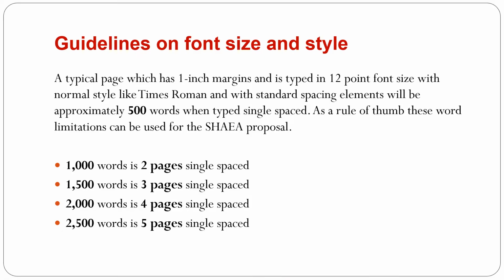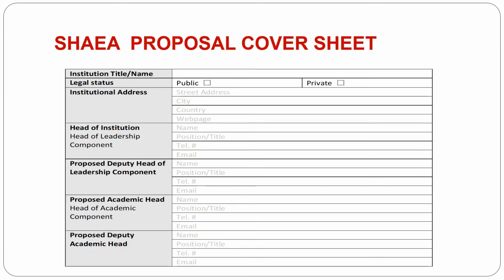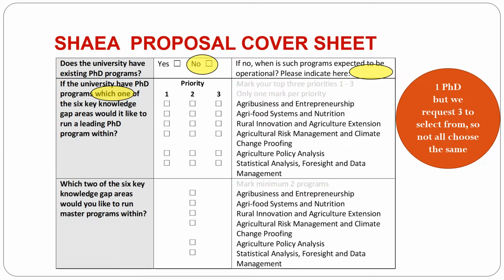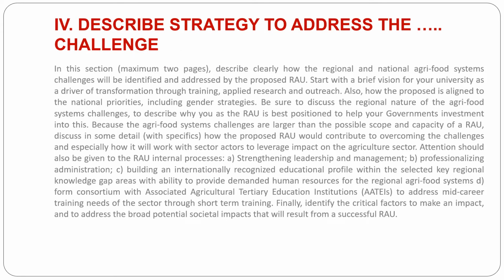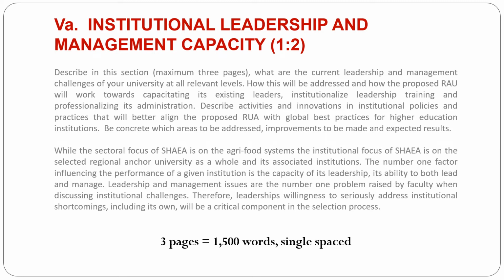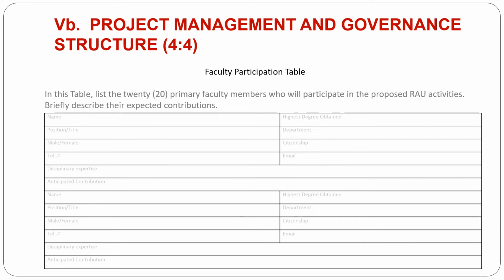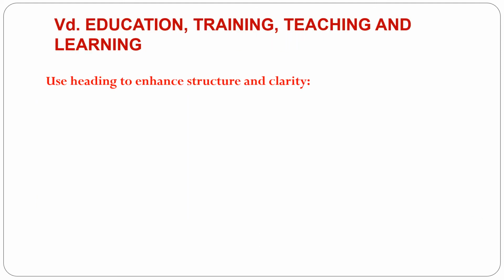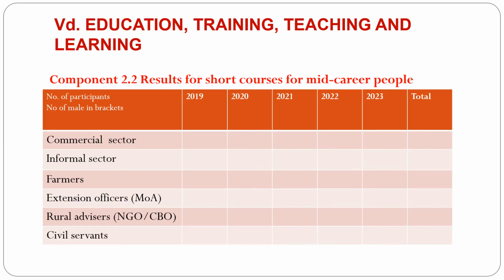SHAEA Submission form – support guidance#1